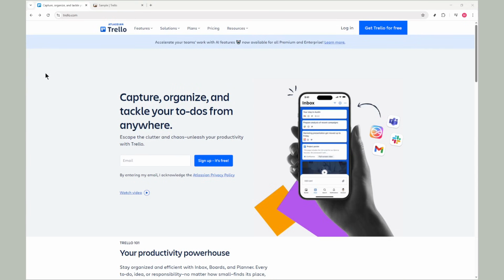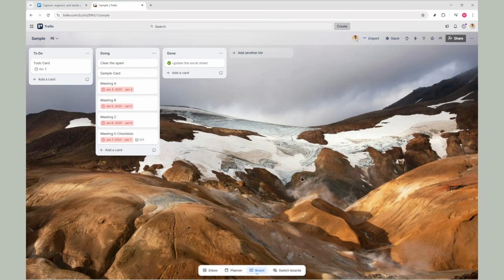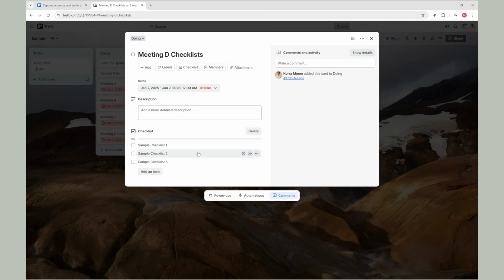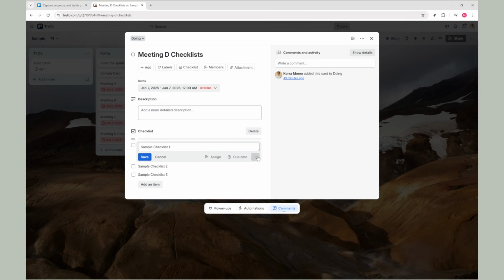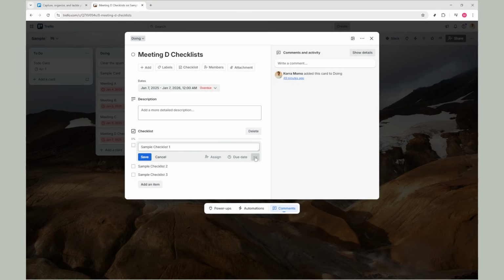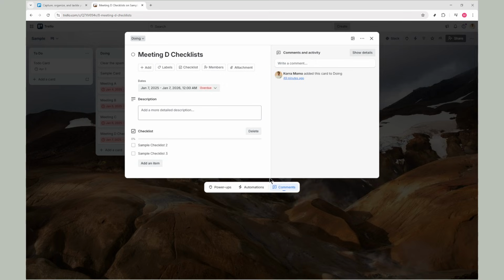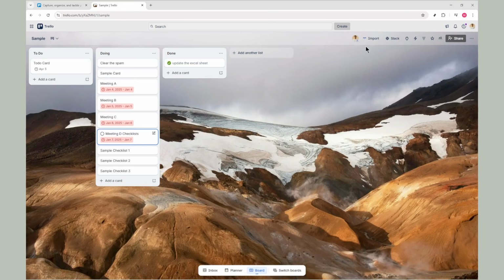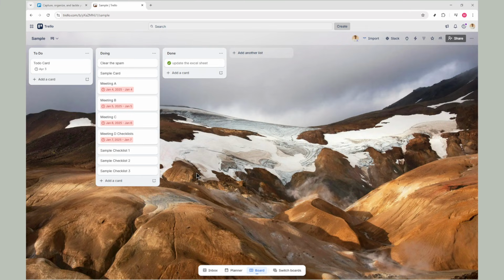How to Create Trello Cards From Checklist Items (Split Any Checklist)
Turn a simple Trello checklist into individual cards in just a few clicks. In this tutorial, you’ll learn how to find the right checklist, use the Convert to cards option, and organize the new cards inside your board.

✅ How to create Trello cards from checklist items
✅ How to open a card and choose the correct checklist in Trello
✅ How to use the three-dot checklist menu and Convert to cards
✅ How to review and organize new Trello cards after conversion
✅ When to turn a Trello checklist into separate trackable tasks

Have you ever started with a checklist in Trello and later wished each item had its own card?

how to create Trello cards from checklist items, Trello convert checklist to cards, turn checklist items into cards in Trello, Trello checklist options menu, how to split a checklist into cards, Trello board task organization, manage detailed tasks in Trello, Trello card checklist tutorial, how to organize Trello cards after conversion, Trello workflow tips 2026, project planning with Trello checklists, Trello tutorial for beginners 2026